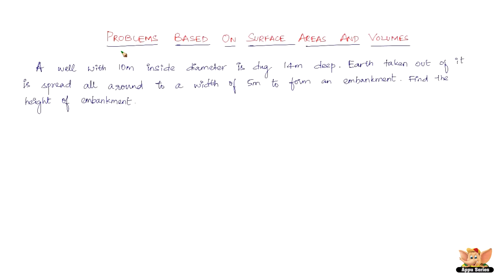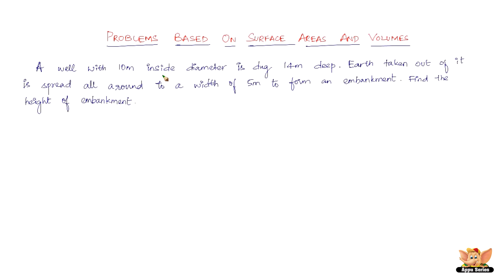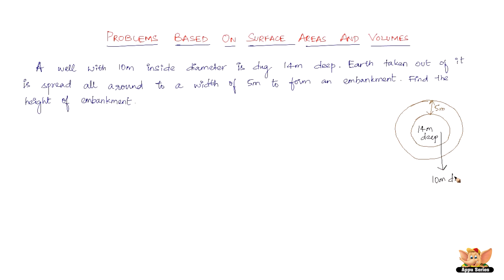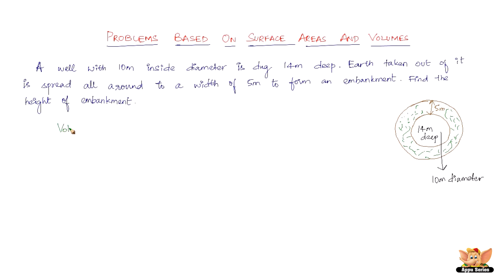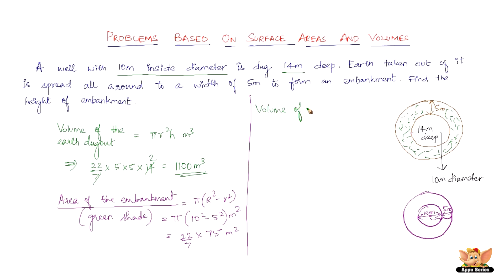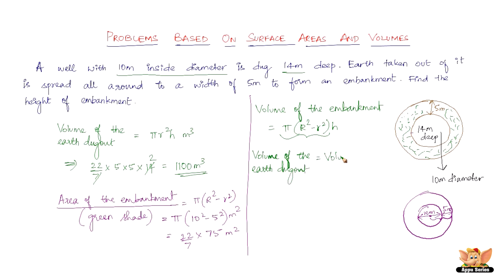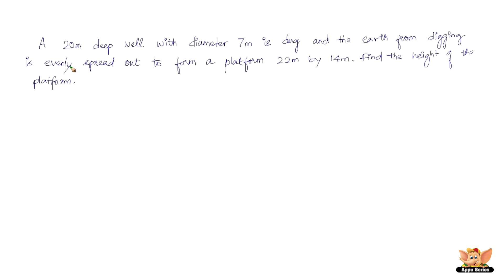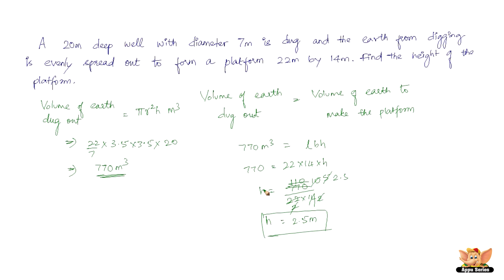How to solve problems based on surface areas and volumes -- Vol. 7/8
A well with 10m inside diameter is dug 14m deep. Earth taken out of it is spread all around to a width of 5m to form an embankment. Find the height of embankment.

The above problem and more are solved in this video.